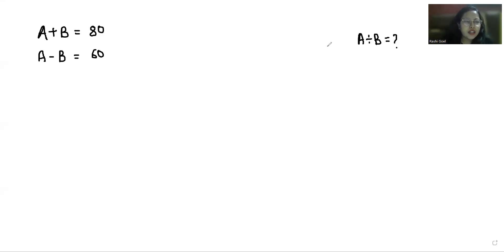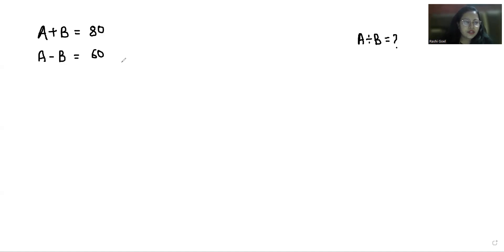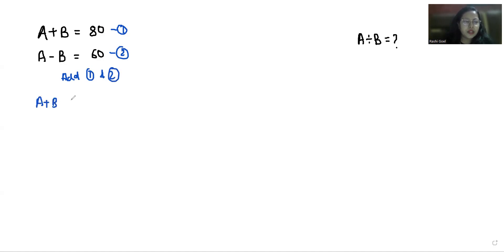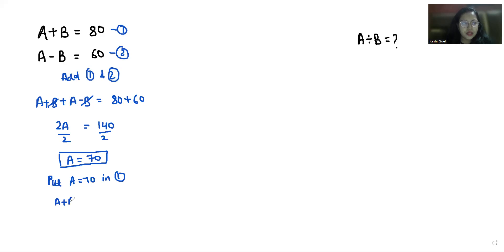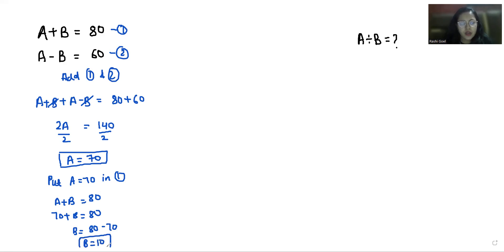Solve IF a+b=80, a-b=60 Then a÷b=? | Learn The Quick Trick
a+b=80, a-b=60

IF a+b=80, a-b=60  then A÷B=?
Find the value of A÷B if a+b=80, a-b=60
Find the value of A÷B, a+b=80, a-b=60
find value of A÷B when a+b=80, a-b=60
what is the value of A÷B when a+b=80, a-b=60
If a+b=80, a-b=60 find the value of A÷B